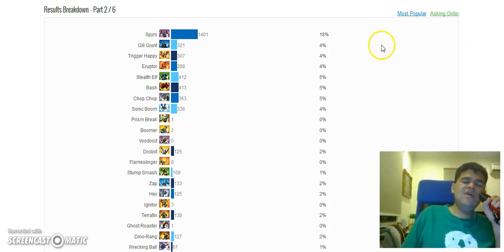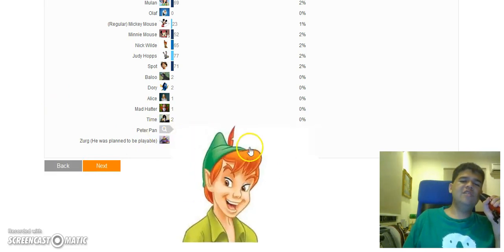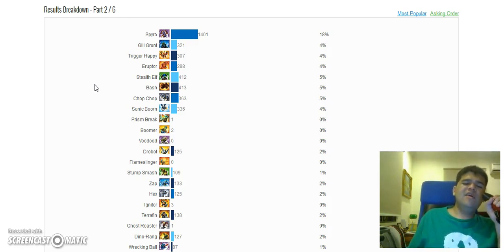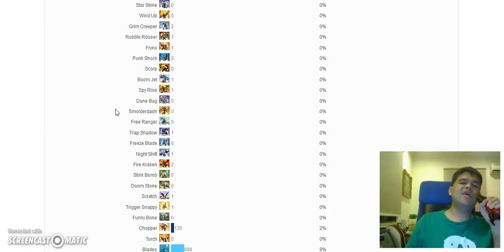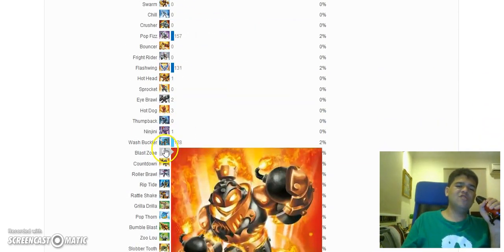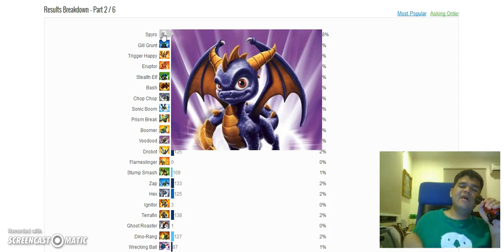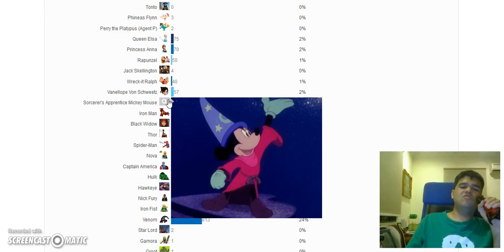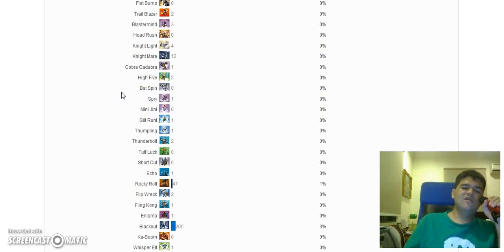Skylanders vs Disney Infinity polls abandoned + Teaser shorts planned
Remember those polls I made allowing fans to vote for which Skylander and which Disney Infinity character do they want to see in the movie (I plan to make it around 2017 or 2018)? Well, I'm abandoning the poll because they are outdated. Peter Pan (which I included) was scrapped from the final DI game and Nemo was not included.

I have decided instead of asking for others to vote for which Skylander and which Disney Infinity character for me to include in the movie, I shall be the one to personally decide which one to include in my movie regardless of who is the most picked choice.

I'm thinking about doing a series of 10-20 second teaser for Skylanders vs Disney Infinity. Each will show a part of that character doing an act that might seem familiar to the audience and they can have a guess of who that is. It will also feature an instrumental song that matches the character (even Disney music is allowed for Disney Infinity unlike my Disney Infinity with Non-Disney songs videos). I can only have 20-60 characters (10-30 from each franchise) to be included.

I'm off to England now, fellas. As Tigger would say "TTFN, Ta Ta for now!"